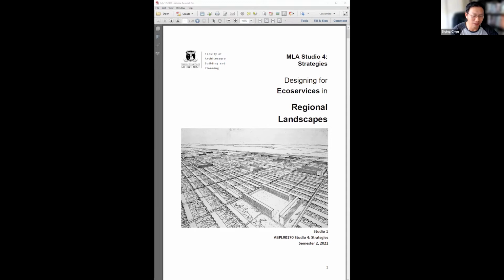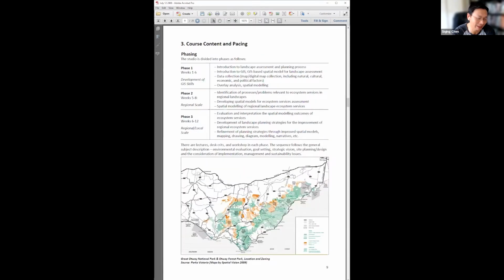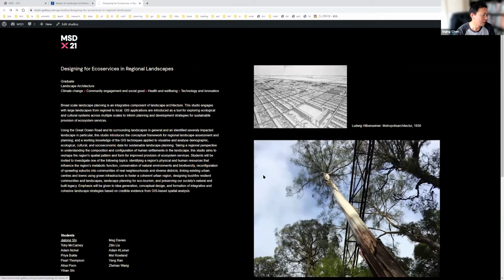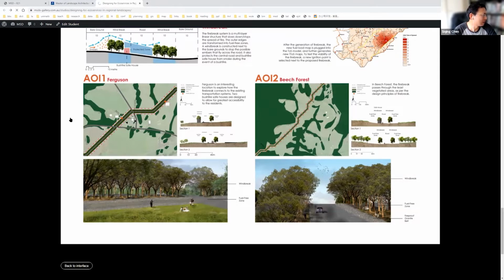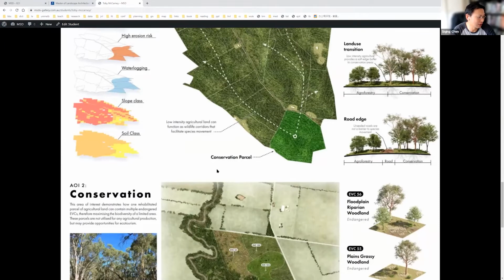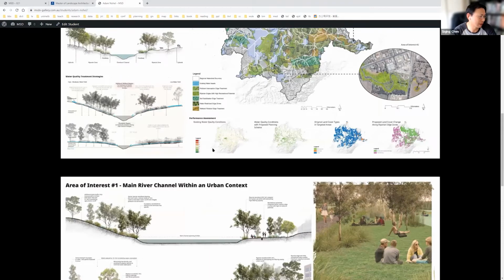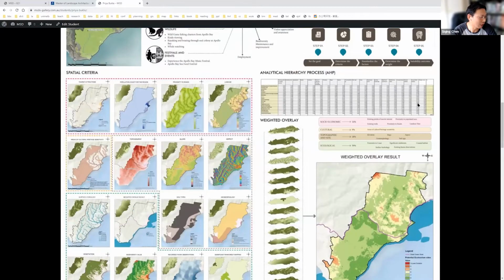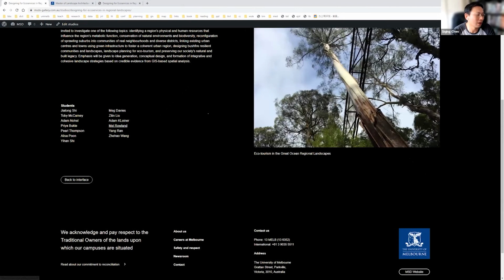Designing for Ecoservices in Regional Landscapes